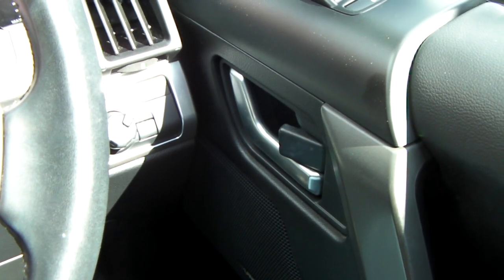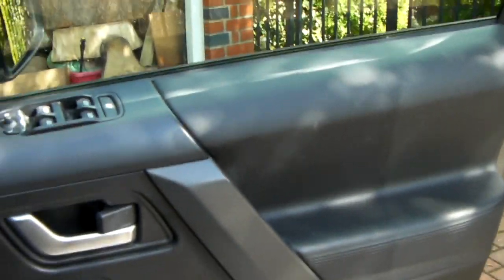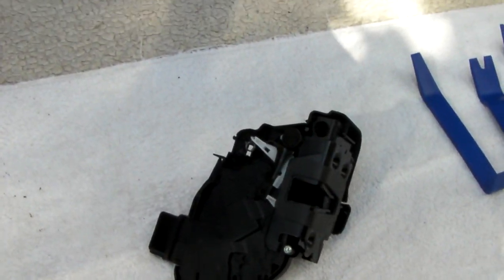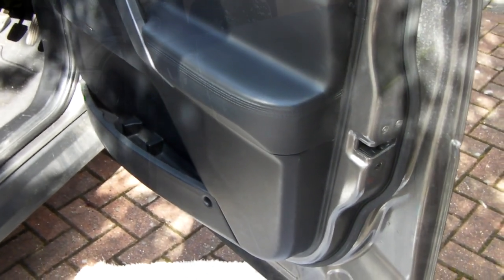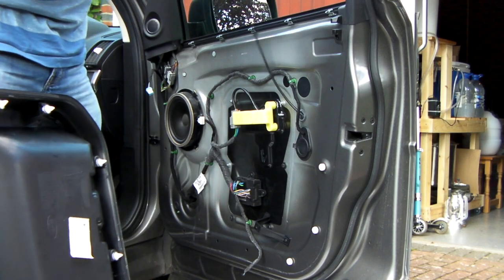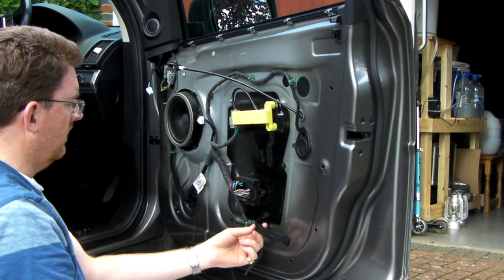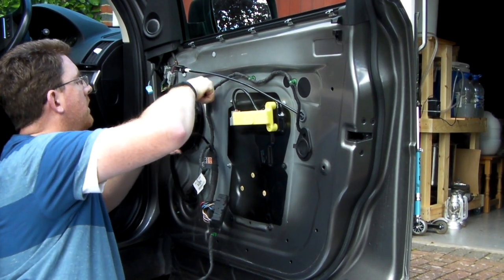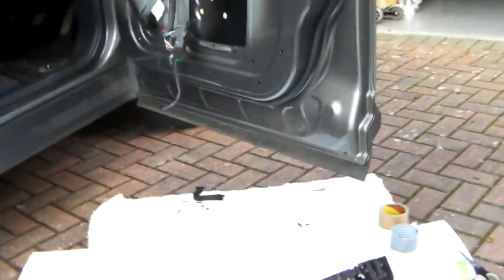Freelander 2 door lock fix Pt.1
This video is about Freelander 2 door lock fix Pt.1

If your Range Rover, Discovery or Freelander is no longer unlocking correctly or intermittently.  The door lock/unlock unit contains two DC brushed motors used to drive door release cables.  The primary DC motor over time wears out, the issue is with the carbon bushes and the grease used.  JLR service centers charge over £250 to replace the unit which can be purchased on eBay for around £80.

These videos shows the process to remove the door cartridge and replace the unit. As well as a minor mistake by me damaging the door lock/unlock internal control cable due to its design. [Front Door Internal Control Cable LR019819]

Example of rear unit:-

Hope this helps you guys out!   Please LIKE so they keep coming !!